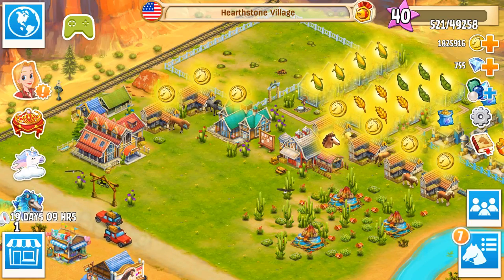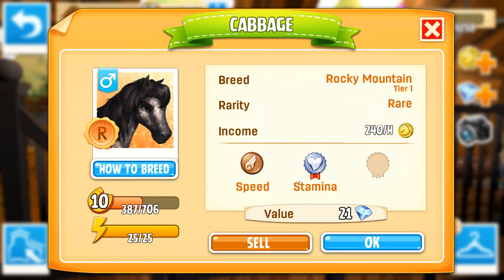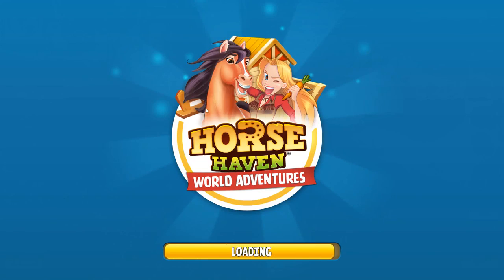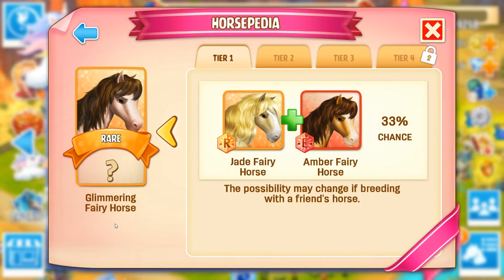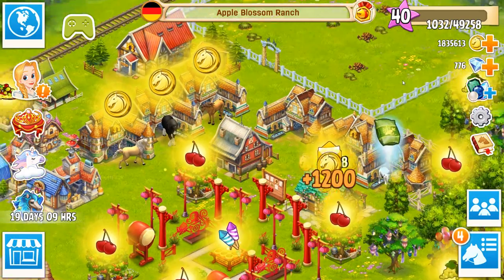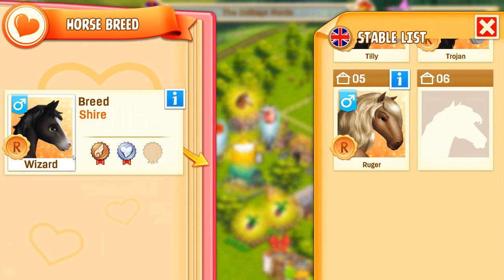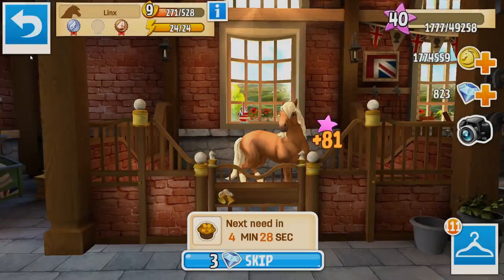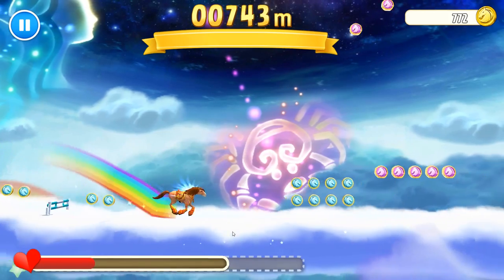So Many Fantasy Horses To Find!! • Horse Haven - Episode #133